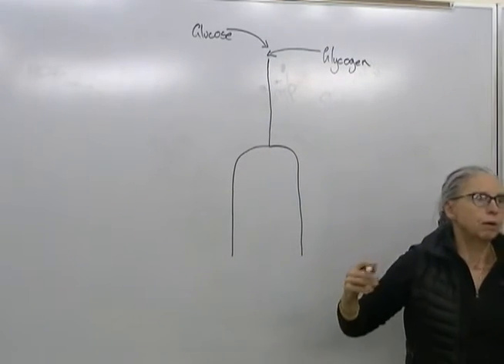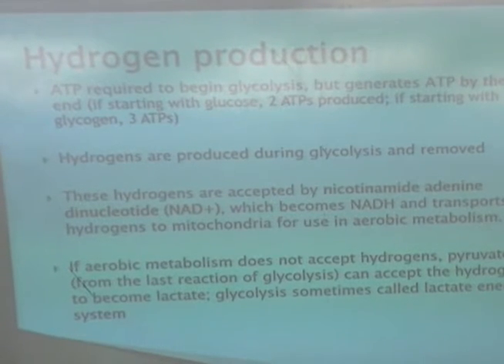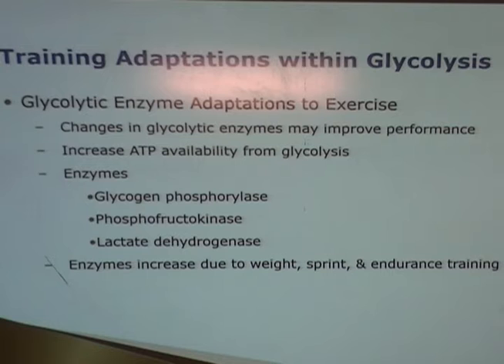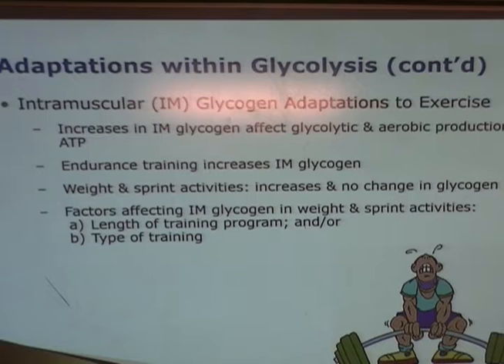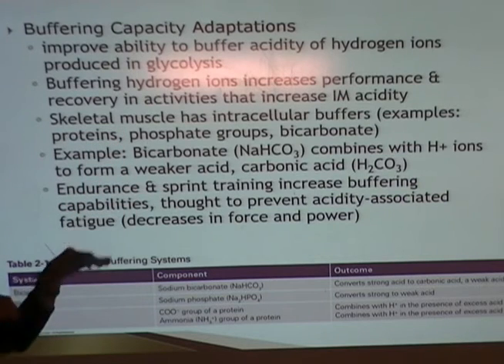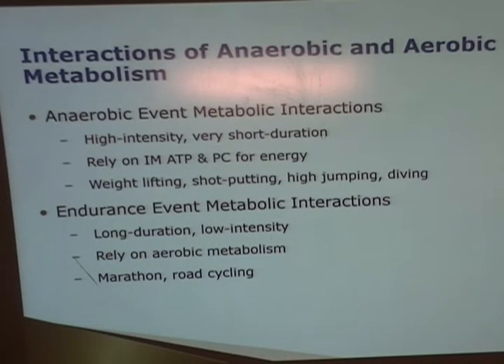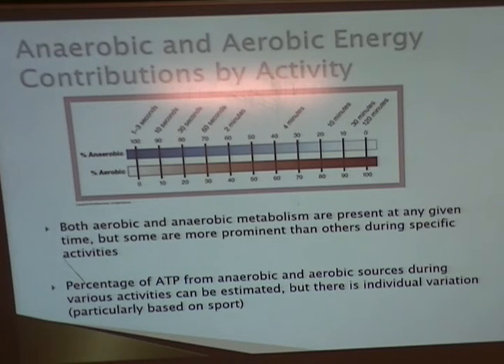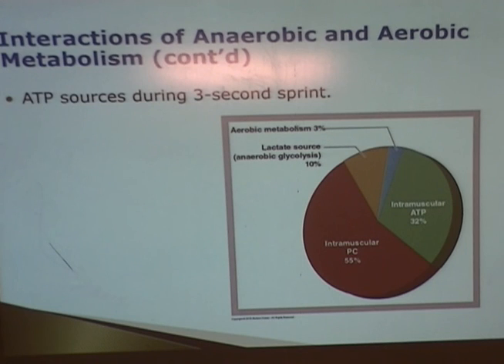HPE 313_27th Jan 2020